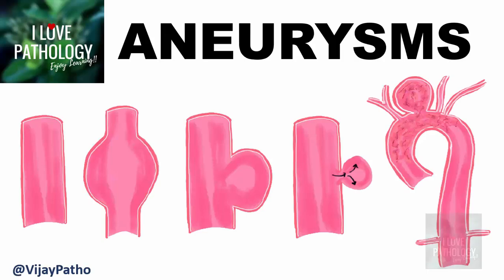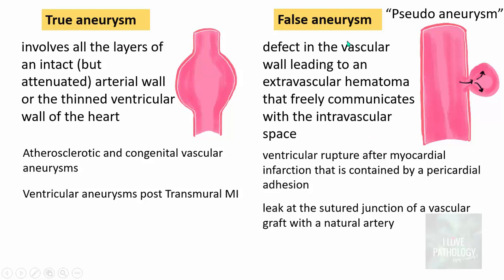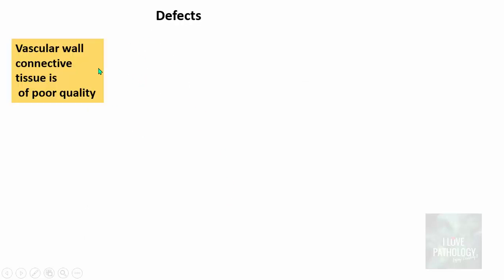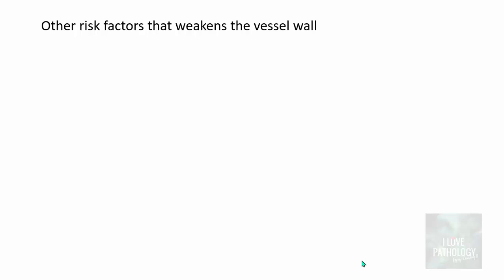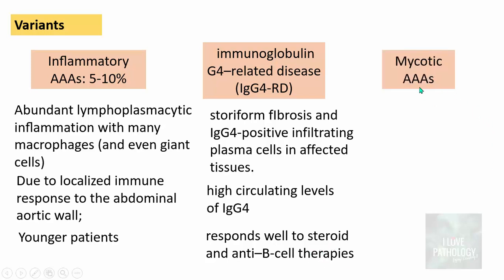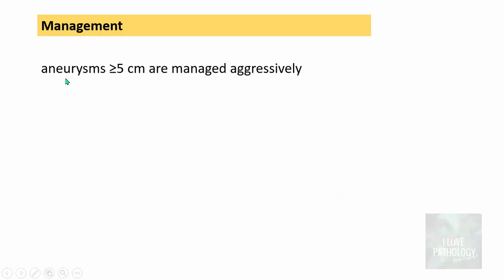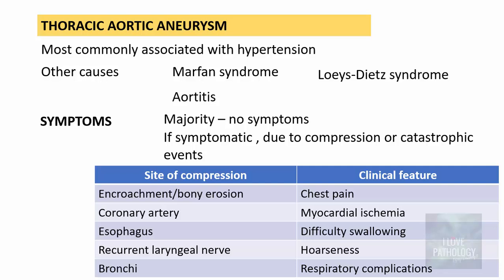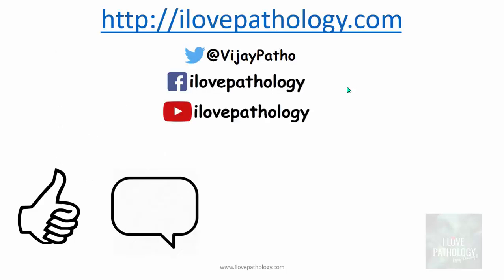ANEURYSMS- Types , Pathogenesis & Abdominal aortic aneurysm